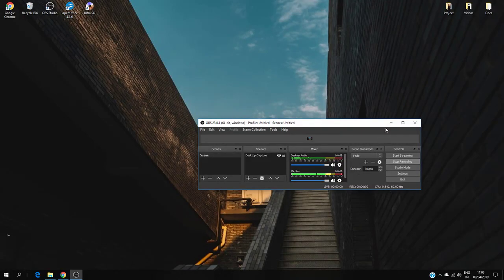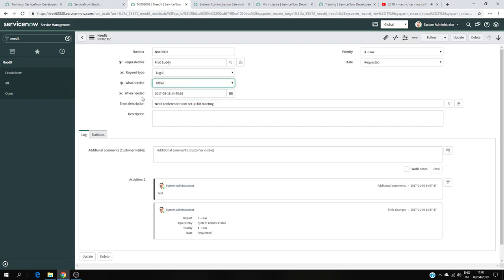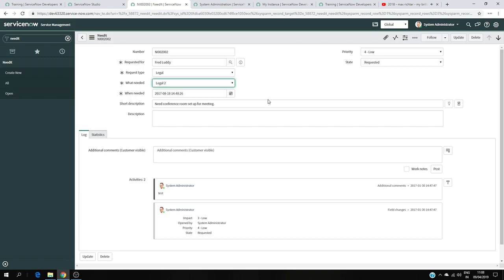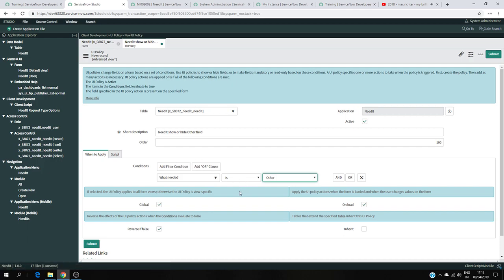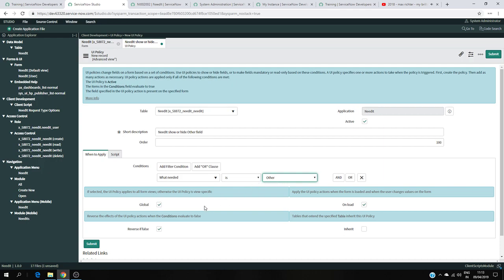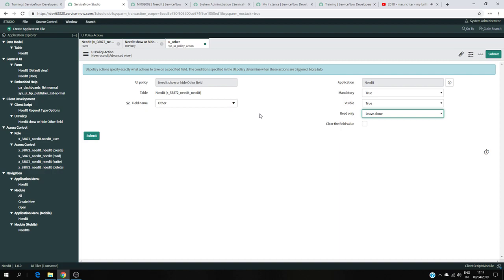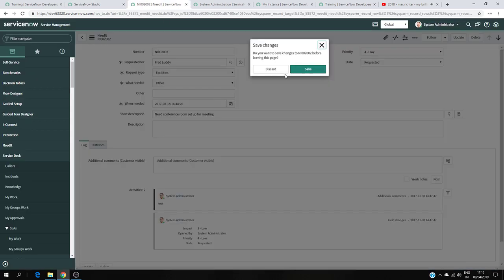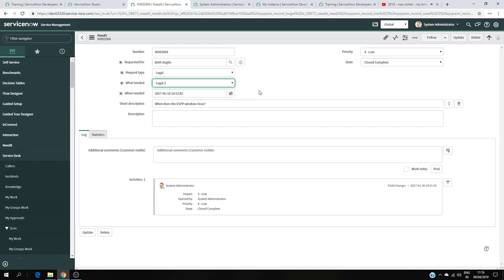UI policies- Service Now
How to create a UI policies and UI policy Action